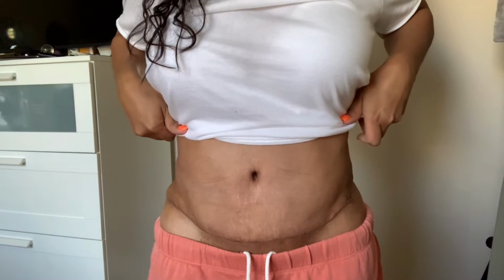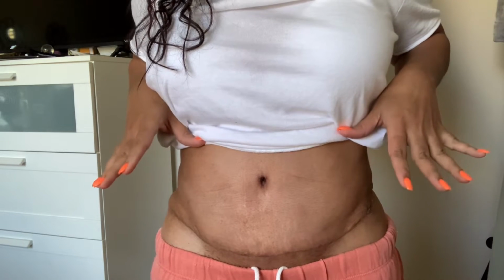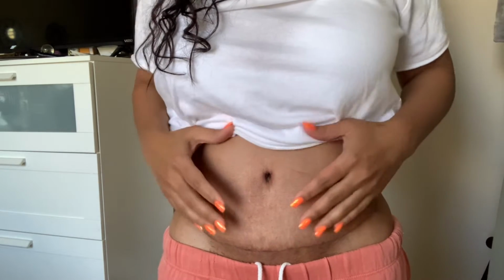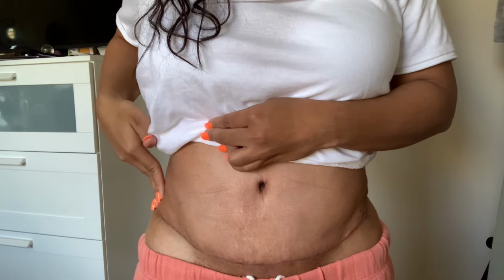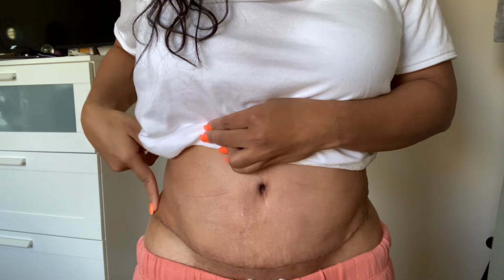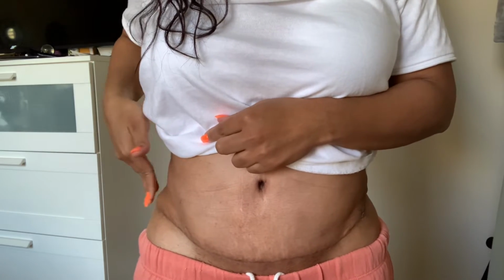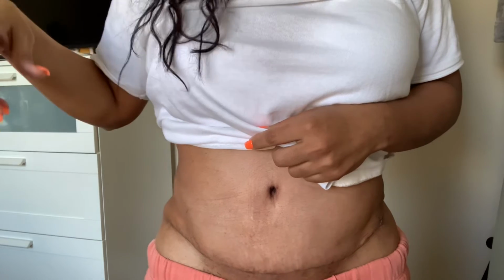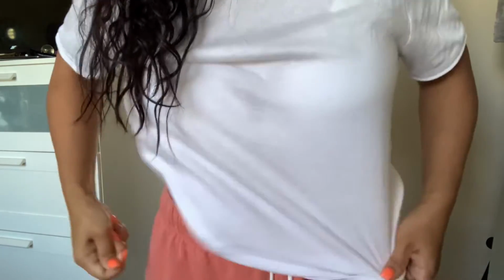1 month update post Tummy Tuck, Lipo & Muscle Repair 2020!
This is a quick 1 month update after Tummy Tuck, Lipo and Muscle Repair. Finally with before and after side view pictures AND recipe of my post surgery soup 🍜 😋 Enjoy!

Post Op Soup Recipe to cook prior to surgery:
Turkey bacon, chicken, lentil soup 🍜
(You can twist and add to your liking)

Ingredients:
1/2 or whole pack low sodium Butterball Turkey bacon (chop short ways into small strips)
1 lb chicken breast (cut into small cubes)
1 16oz can of lentils (drain some of the liquid)
1 big sweet potato or 2 small chopped into even squares
1 big Spanish onion or 2 small chopped
2 stalks of green onions chopped
2 stalks of carrots chopped
1 celery stick or more if you like chopped
Fresh cilantro chopped or parsley
1/2 bag of mixed vegetables
About 1/2 cup of chopped Kale
1 Lemon
1 tbsp of olive oil
1 tbsp of Chef Pineiro’s Sofrito
1 tbsp of minced garlic
1 tsp garlic powder
1 tsp pepper
1 tsp turmeric powder
1 tsp of Zatarans Creole seasoning
Water about 2 inches higher covering all ingredients
Less than half a can of tomato sauce to stir in last for added color and flavor
* No need for salt, there’s enough sodium in the ingredients

Directions:

Marinate the cubed chicken in squeezed lemon juice, garlic powder, turmeric powder & pepper.
Using a 5 qt soup pot, on medium heat put in oil and fry the bacon first then add the seasoned chicken stirring to sear and cook the chicken halfway or 10-15 minutes. Stir in the minced garlic, sofrito, and can of lentils. Then add in all other ingredients except tomato sauce (stir). Pour in the proper amount of water and now stir in a little tomato sauce. Raise the heat if needed a little to bring everything to a boil. Leave it boiling for 20-30mins or until the sweet potatoes are tender.

*If you want, add a serving spoon of rice for more heartiness or a (little) bouillon or complete seasoning for more flavor but with the bacon and everything else it should be good 😋